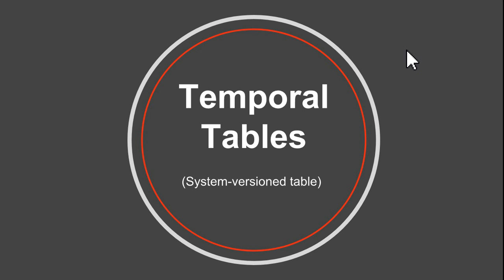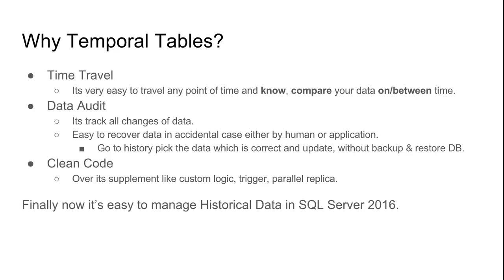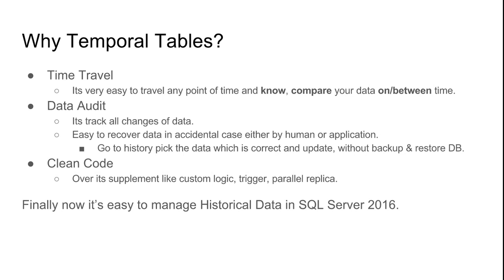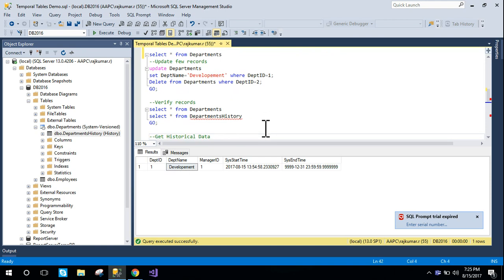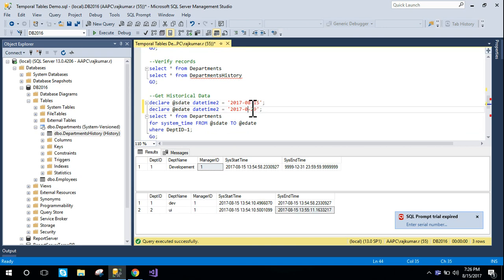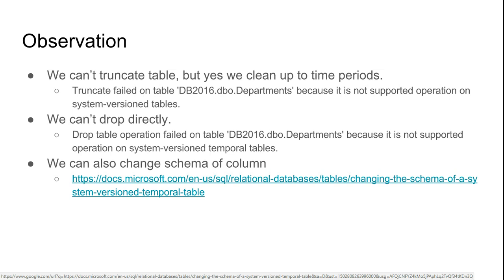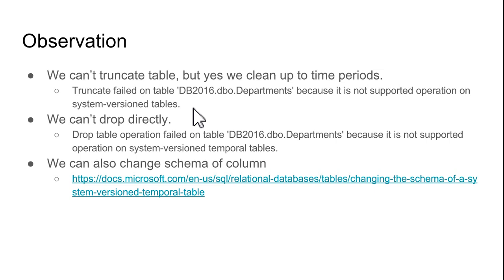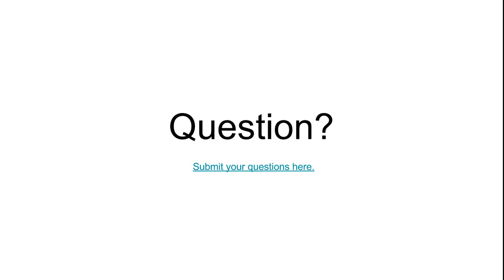Temporal tables demo in SQL Server 2016 | System-Versioned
Getting Started with System-Versioned Temporal Tables demo in SQL Server 2016.